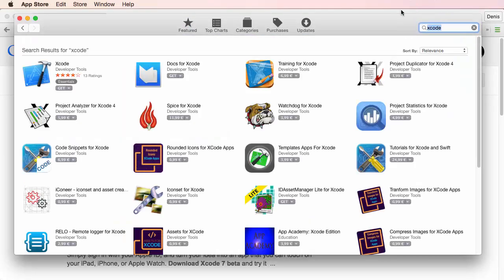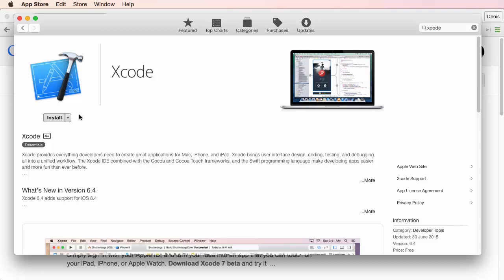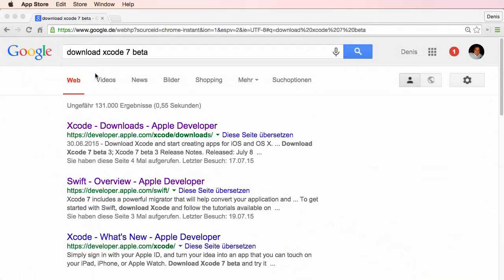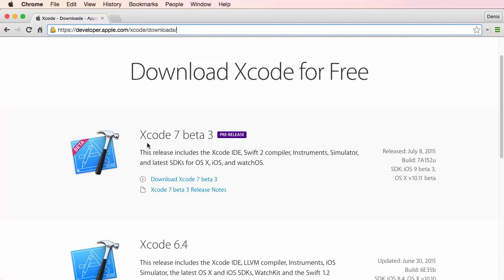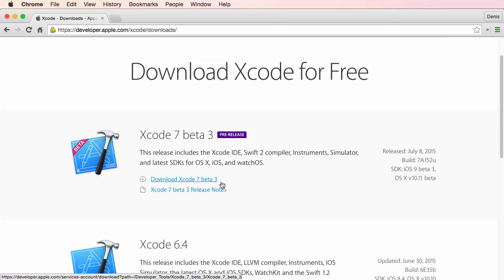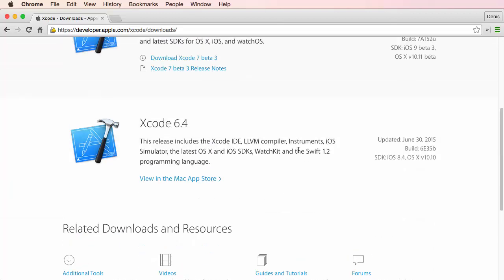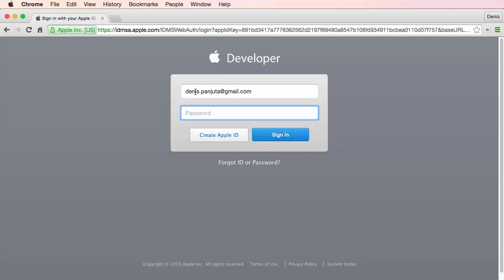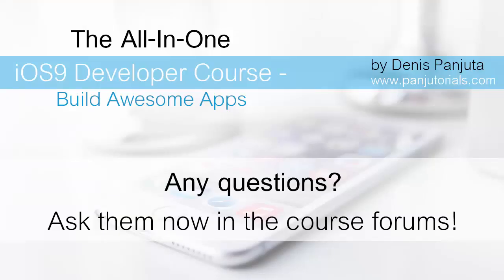The All-In-One iOS9 Developer Course #1 - Download Xcode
Learn how to create your own iOS9 (iPhone and iPad) apps by example. Build 12 awesome apps in this course.